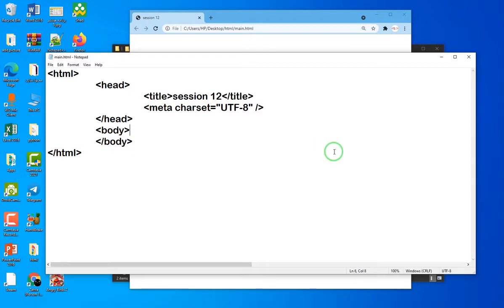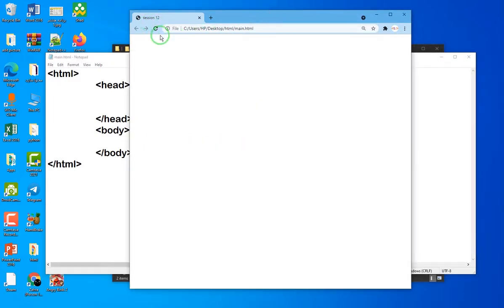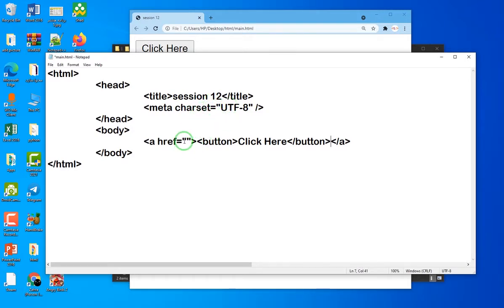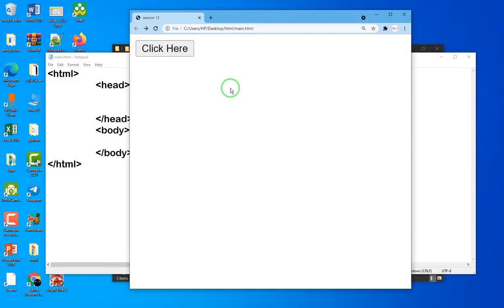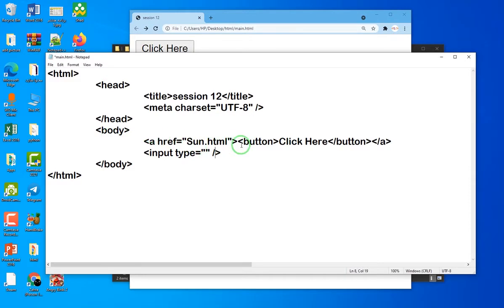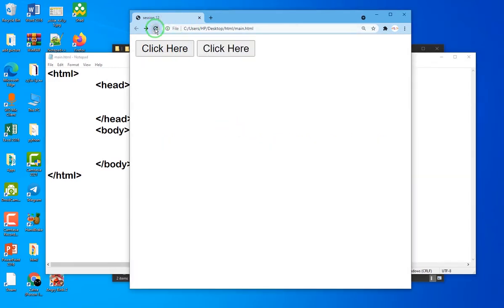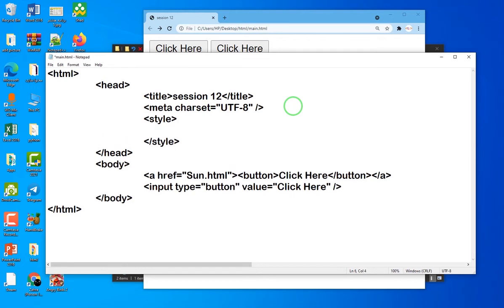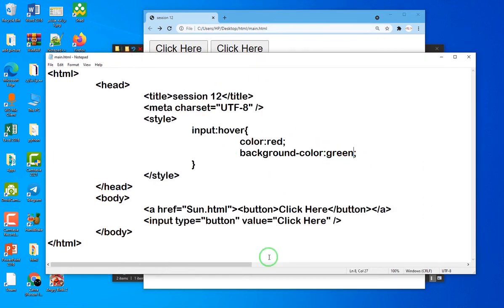HTML And CSS Tutorial For Beginners[2021] - Session12(Create button)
Create button on a webpage with input tag and button tag.
Video timing :
0:00 -
0:32 - button tag
1:30 - take link to button
3:16 - input tag
5:11 - make a beautiful button on a web page